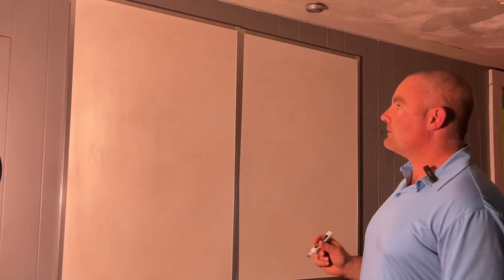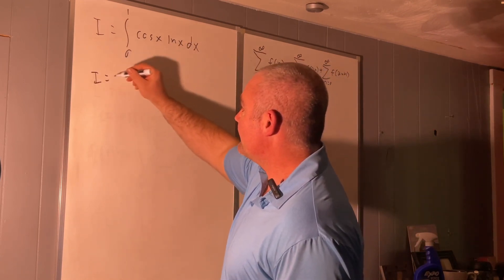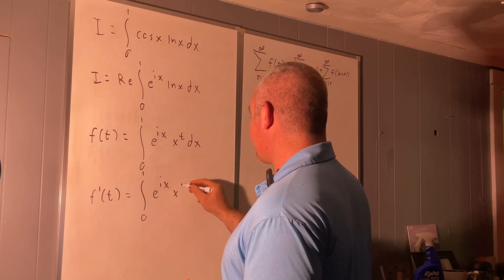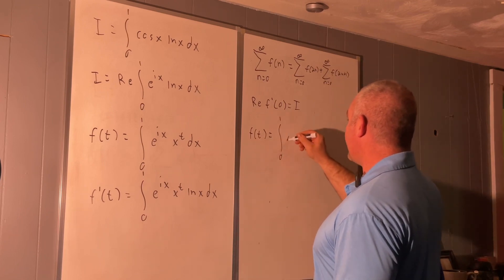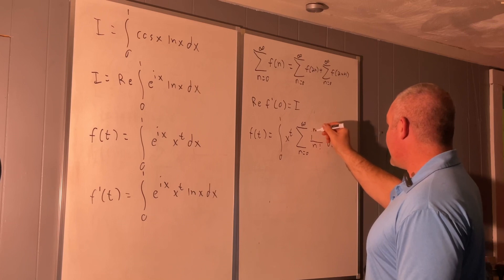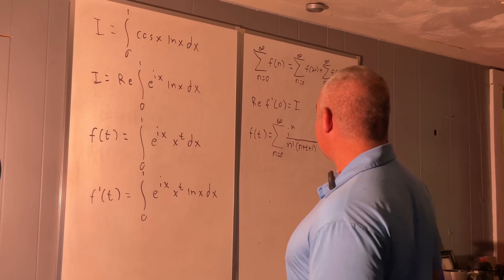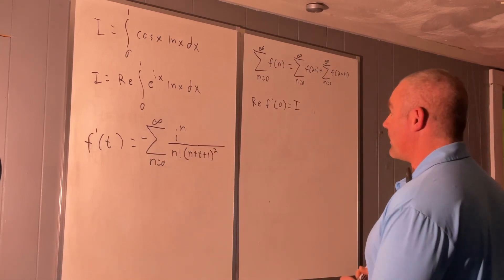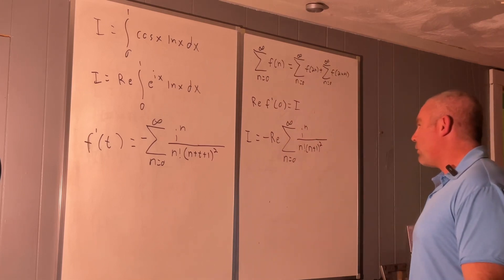Feynman integration example 74